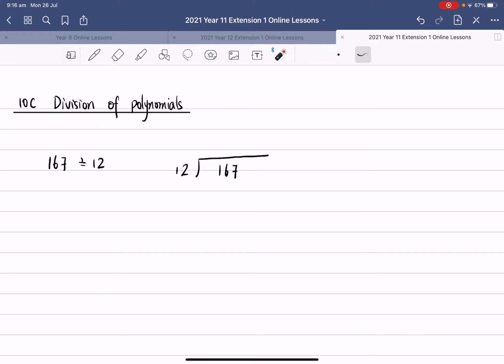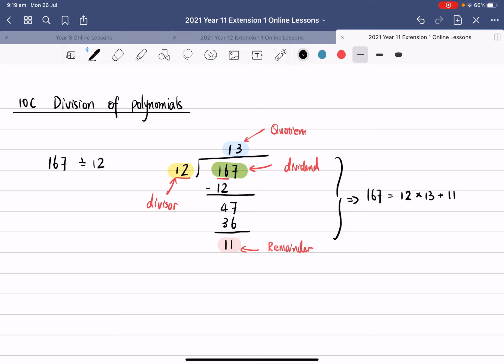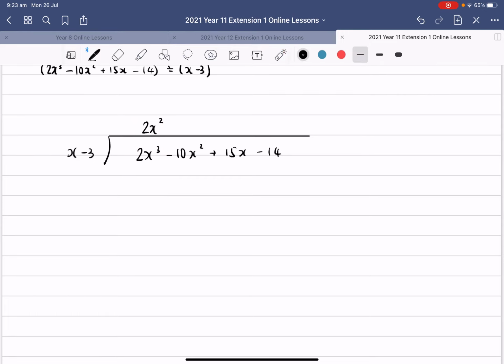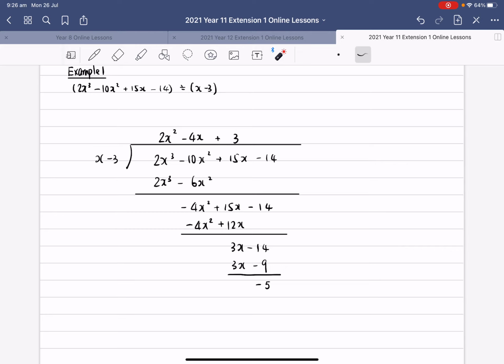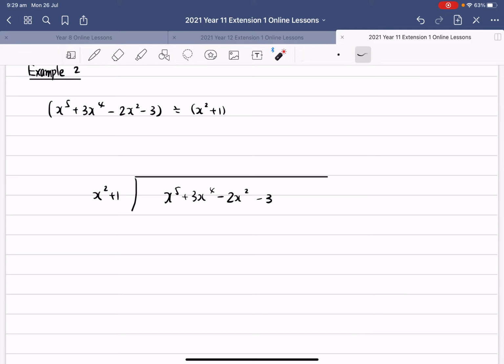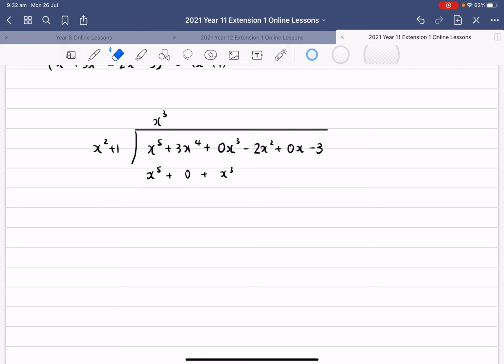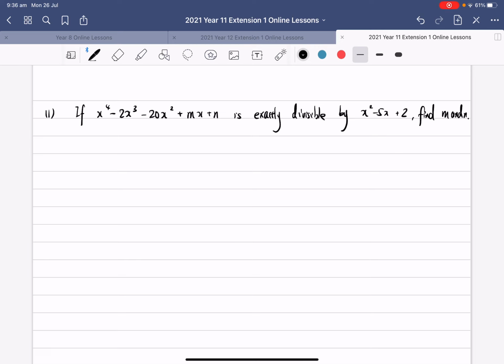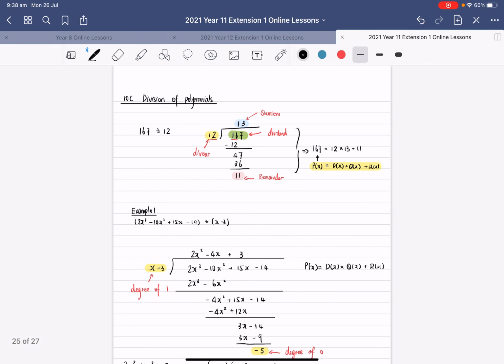10C Division of polynomials